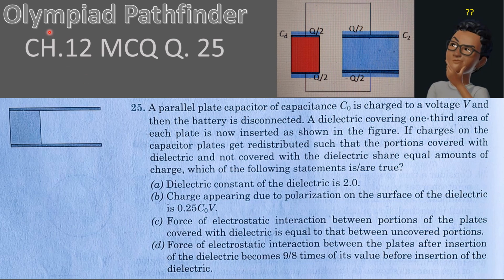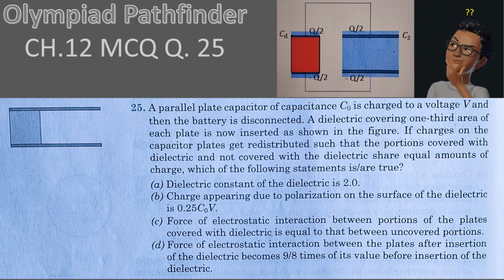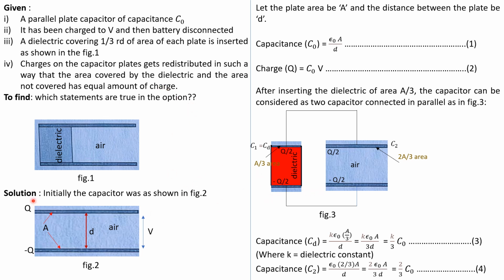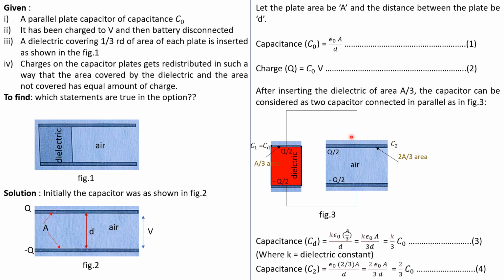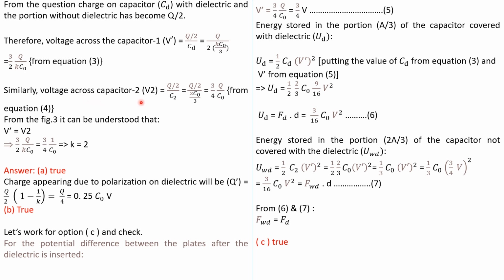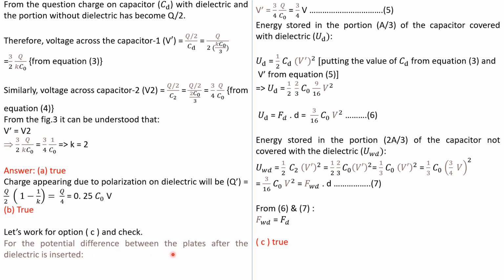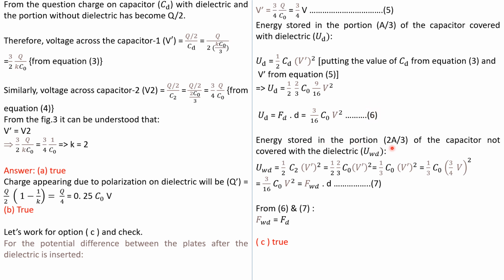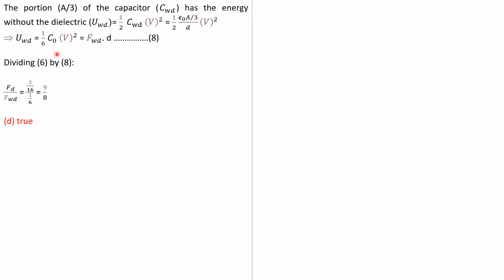Olympiad Pathfinder Ch.12 MCQ Q. 25